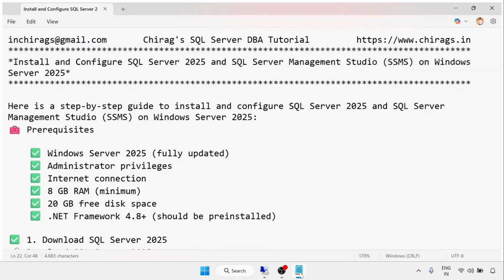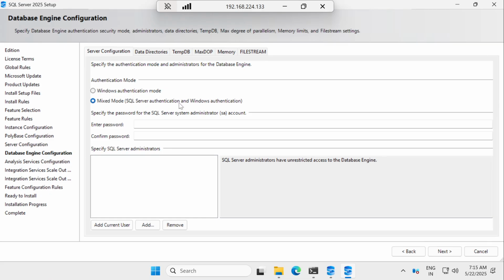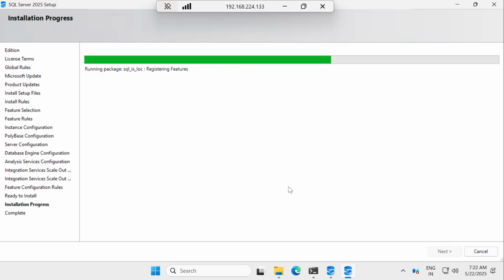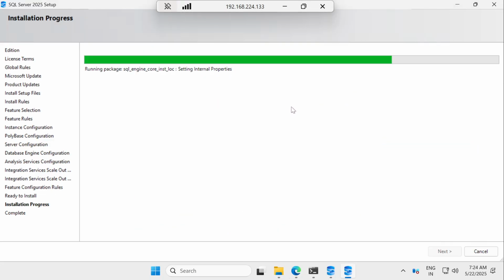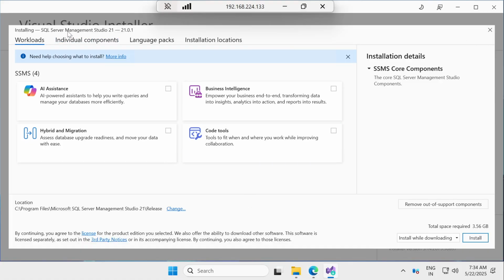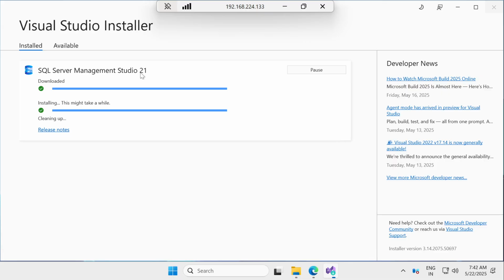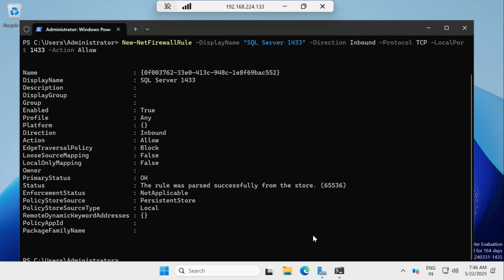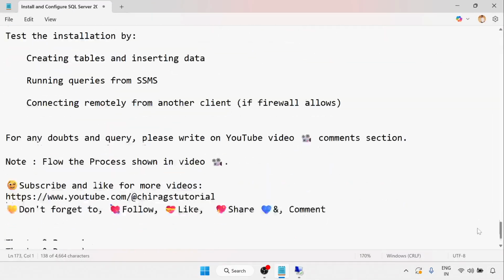Install and Configure SQL Server 2025 and SQL Server Management Studio (SSMS) on Windows Server 2025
Here is a step-by-step guide to install and configure SQL Server 2025 and SQL Server Management Studio (SSMS) on Windows Server 2025:
🧰 Prerequisites

    ✅ Windows Server 2025 (fully updated)
    ✅ Administrator privileges
    ✅ Internet connection
    ✅ 8 GB RAM (minimum)
    ✅ 20 GB free disk space
    ✅ .NET Framework 4.8+ (should be preinstalled)

Thanks & Regards,
Chitt Ranjan Mahto "Chirag"